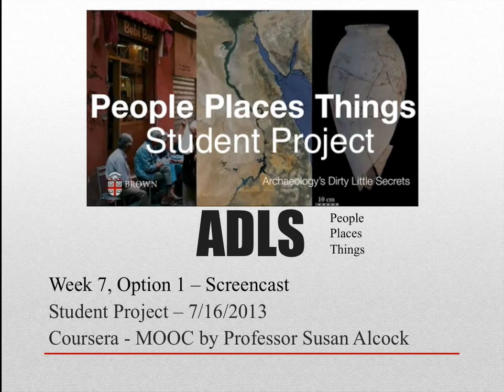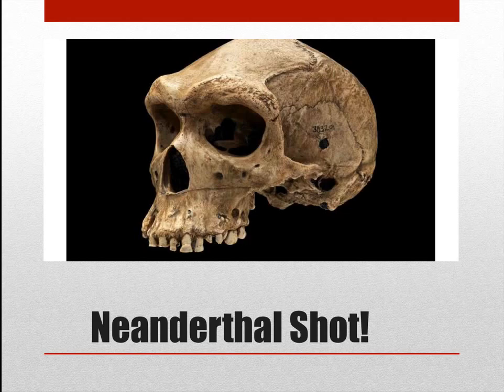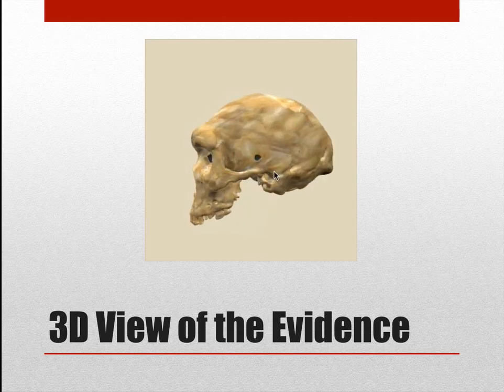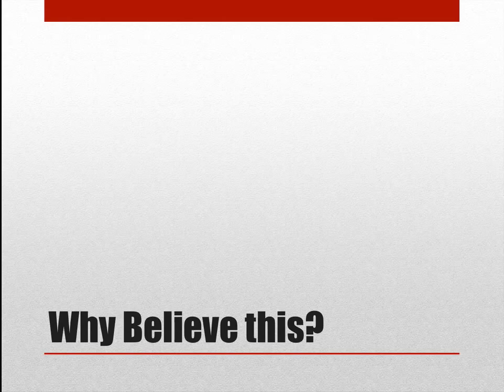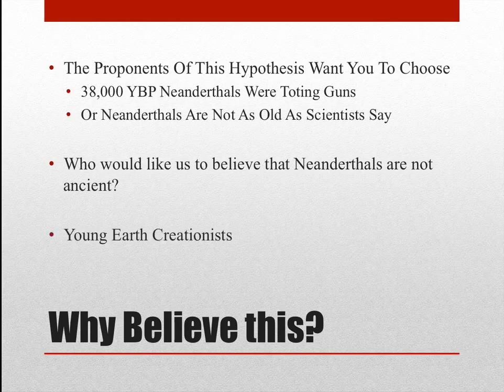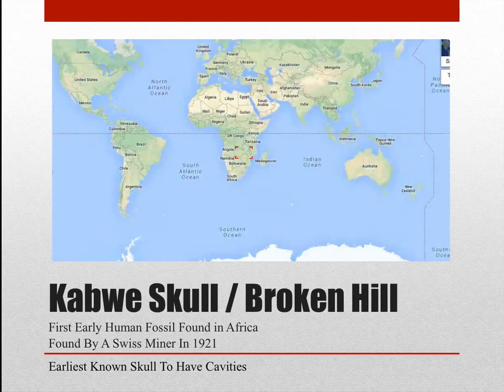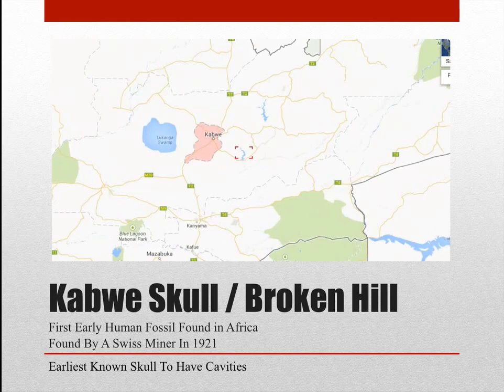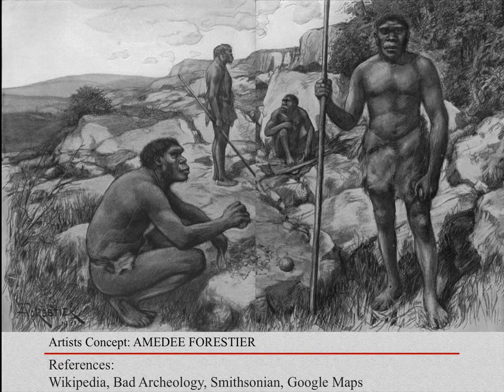Broken Hill Man (Neanderthal With a Bullet Wound)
This is my submission for ADLS exercise 7, option 1. Please excuse the bad pronunciations and poor audio quality.